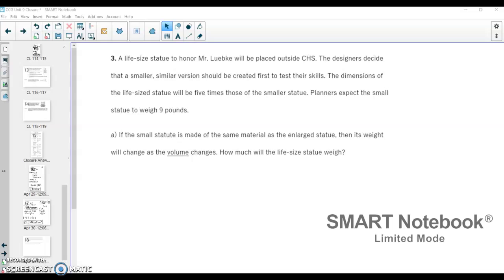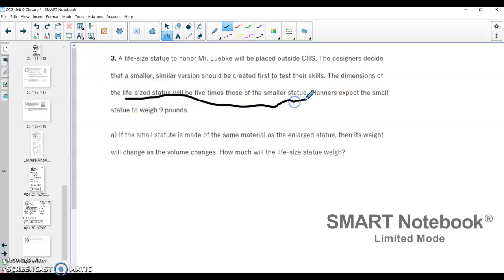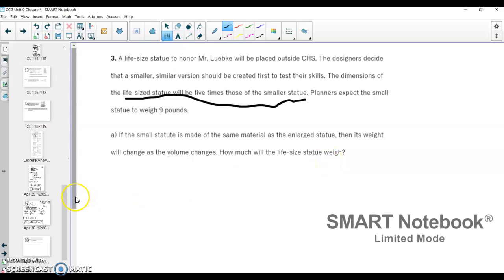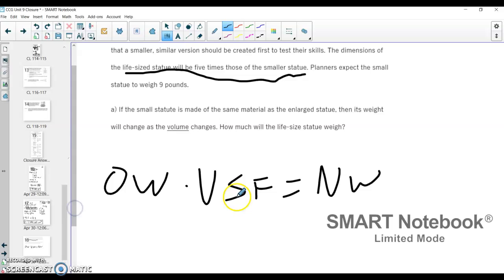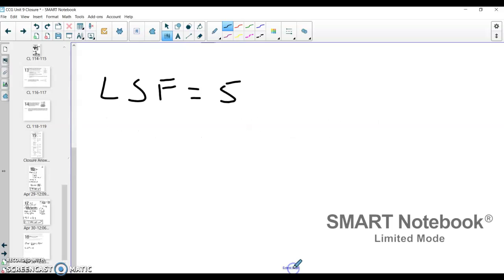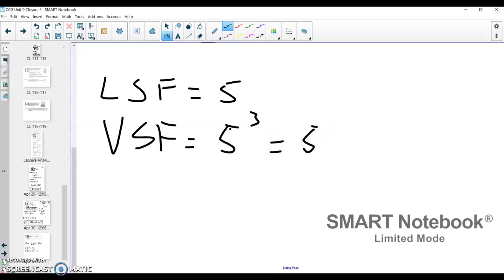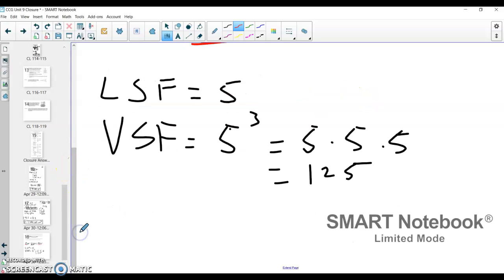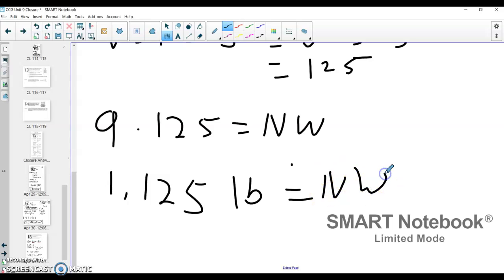Chapter 9 Review Problem 3